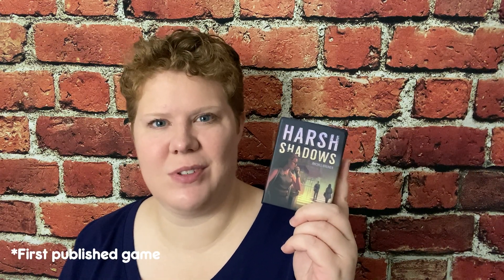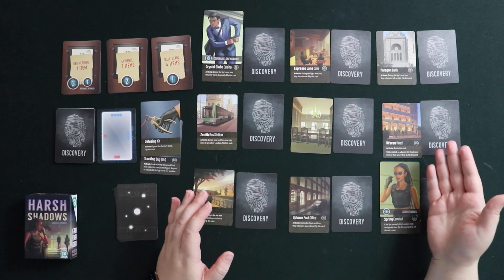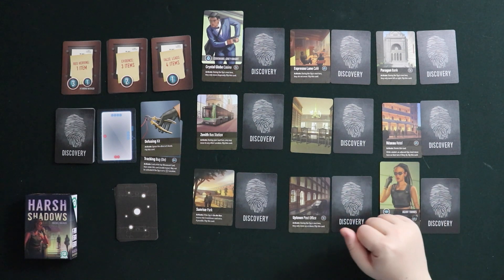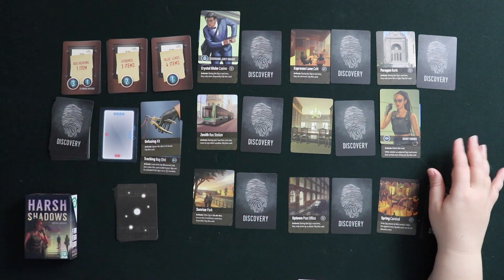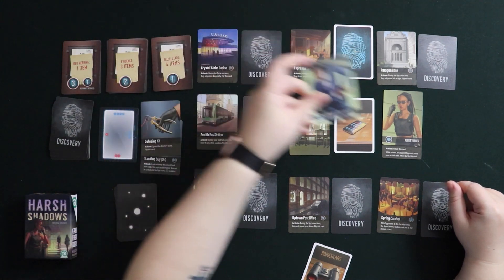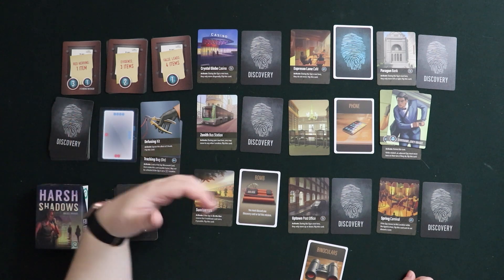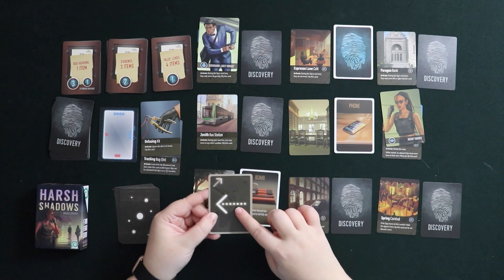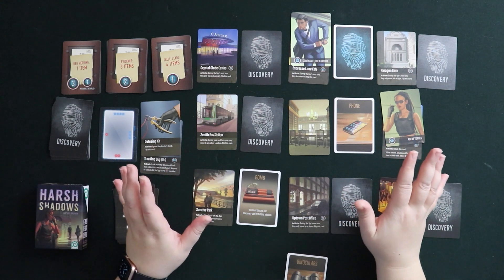Harsh Shadows | Review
Join me for a review of Harsh Shadows, a small-box solo card game designed by Rachel Bruner and published by Wonderspell Games.